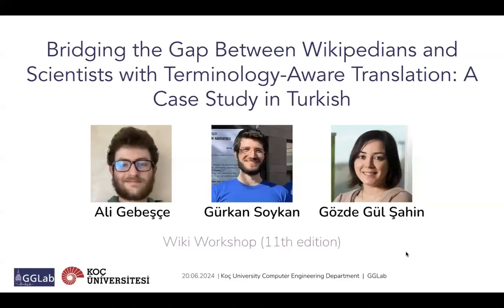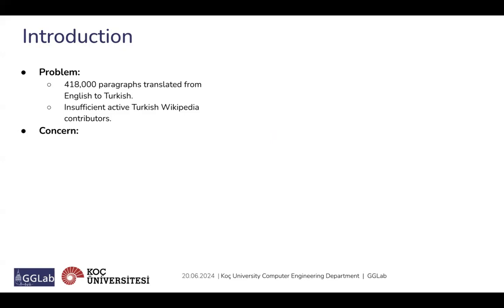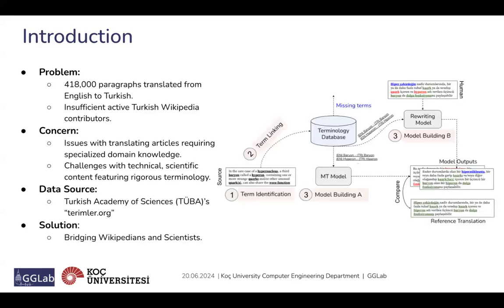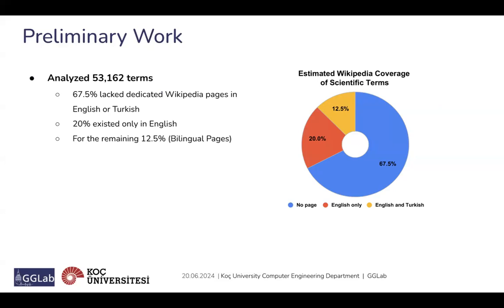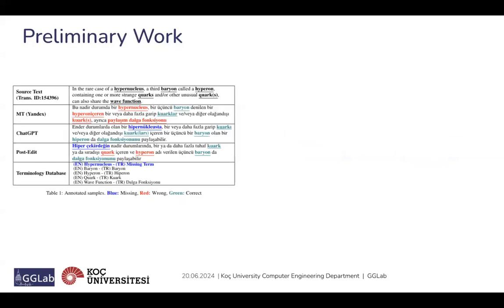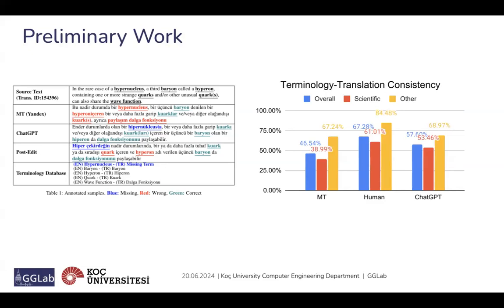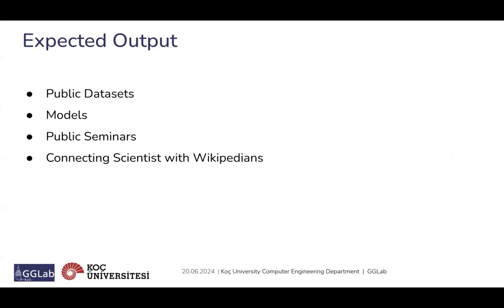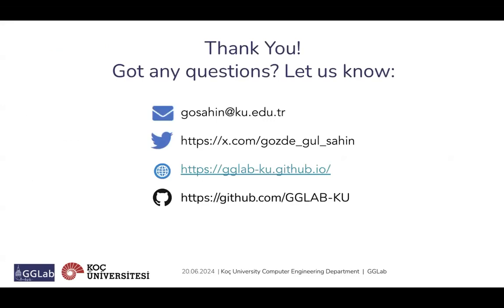Inclusion of Communities- Bridging the Gap Between Wikipedians and Scientists with Terminology